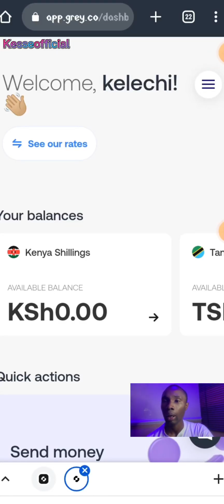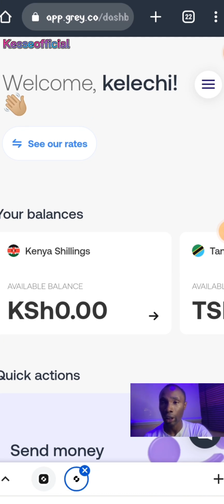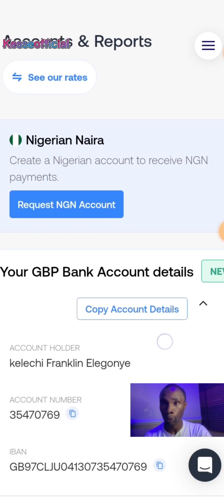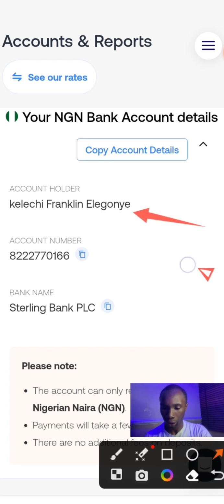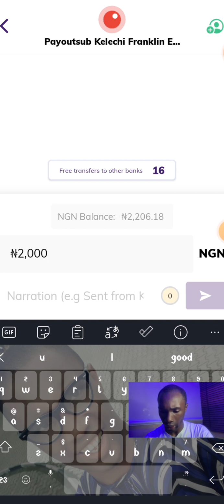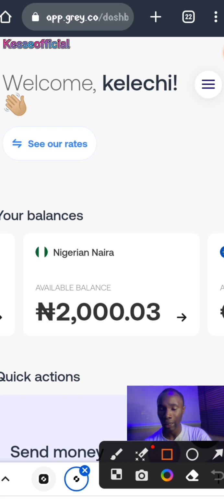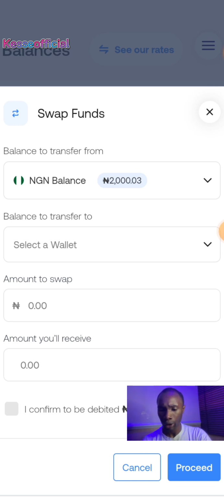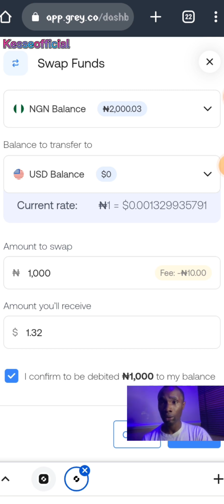The Best and Easier Way To Fund Your Grey Naira Account/Naira Wallet 2023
How to fund your Grey Naira wallet/How to create a virtual Naira account on Grey. the best method which can help you swap to any other currency